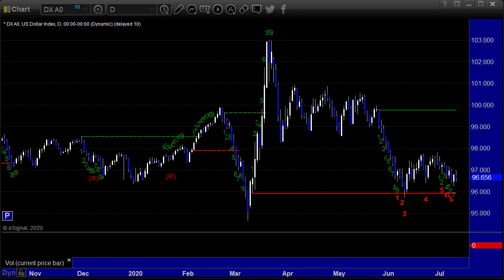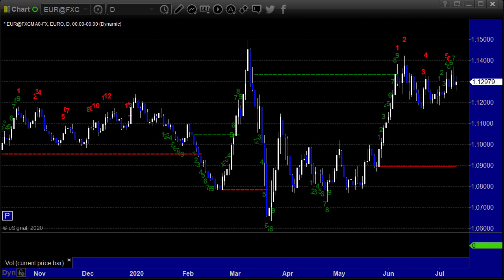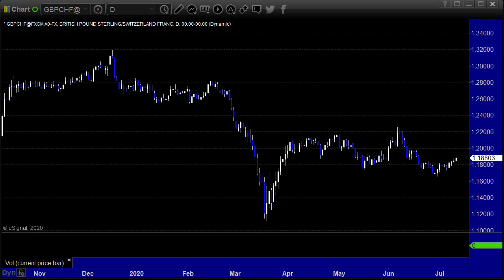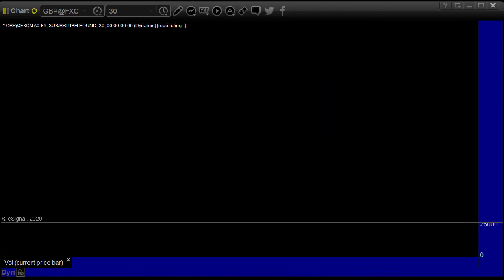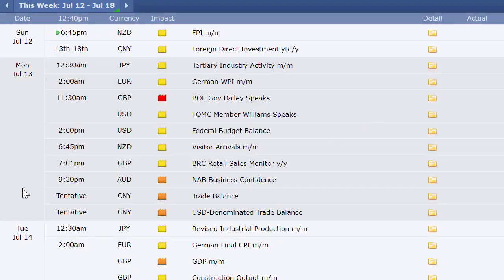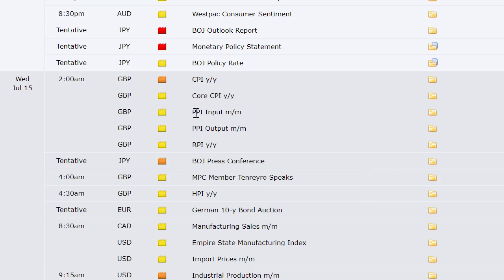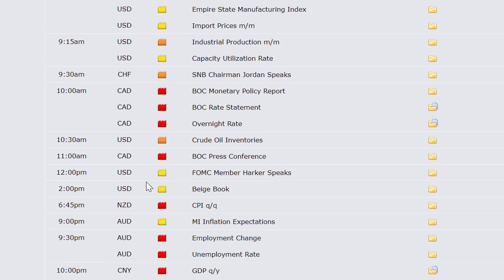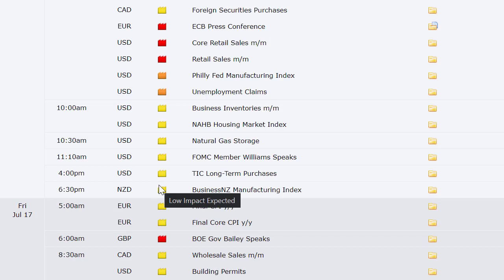Forex Trading: Economic Roadmap and Index Preview for the Week of July 12, 2020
Forex Trading: Economic Roadmap and Index Preview for the Week of July 5, 2020